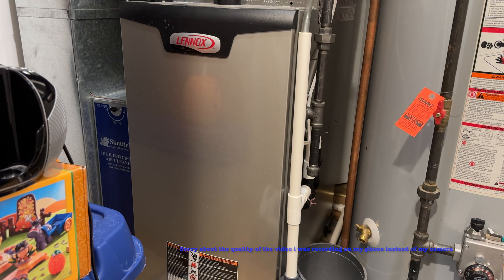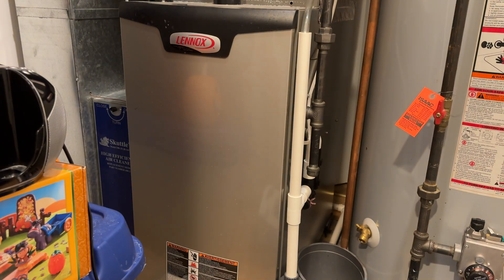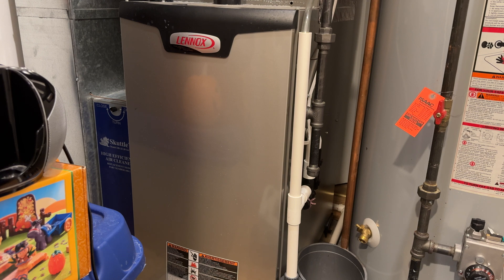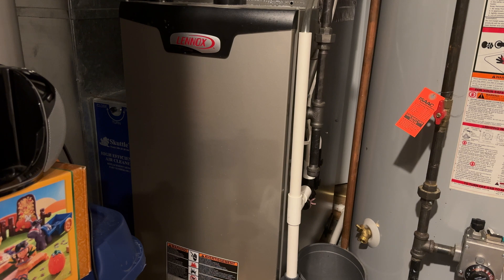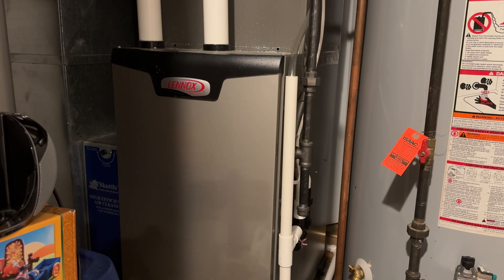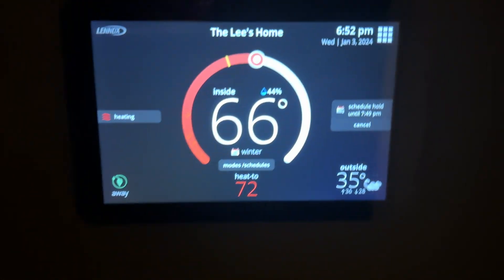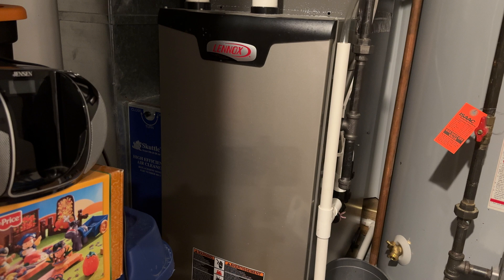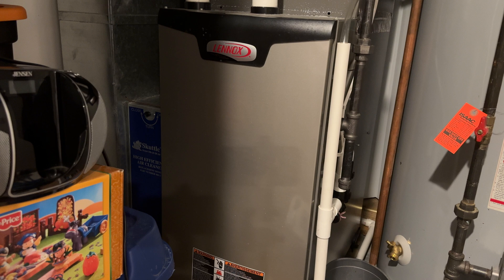Full run up and rundown of Lennox SLP98UHV Variable-Capacity Gas Furnace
This is a video about the Lennox SLP98UHV Variable-Capacity Gas Furnace, with all of its quirks and features along with the Lennox S30 Thermostat

Turn on Bell